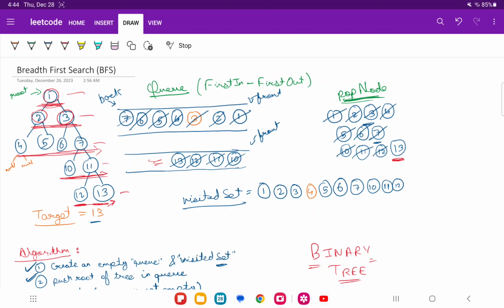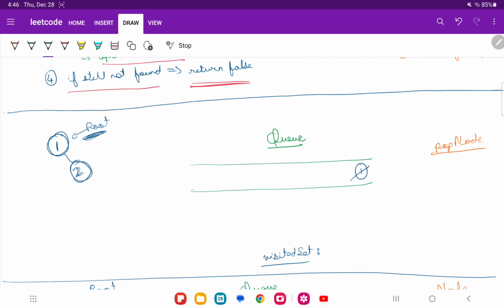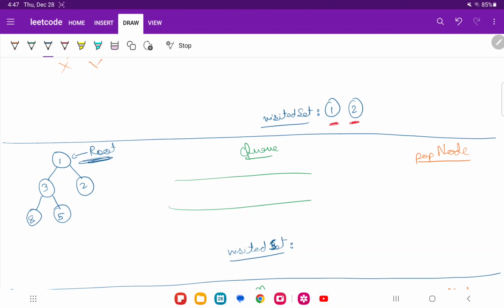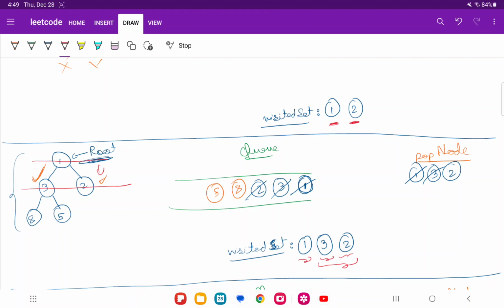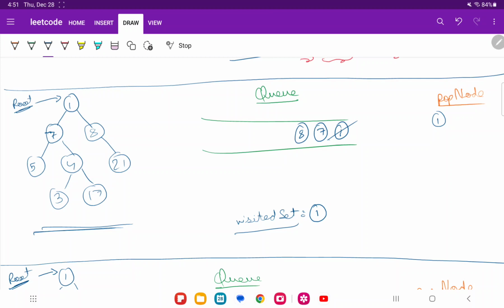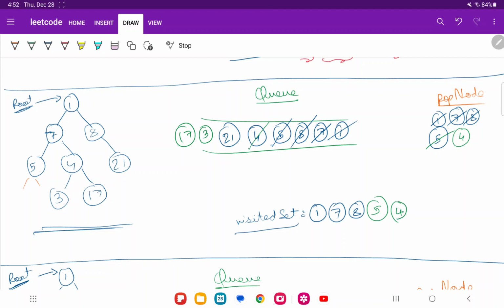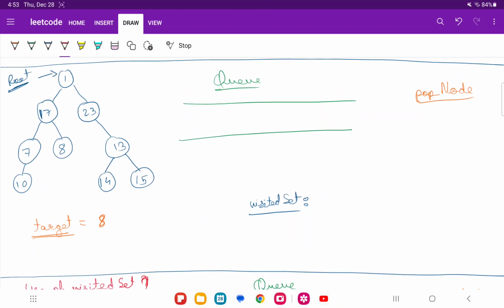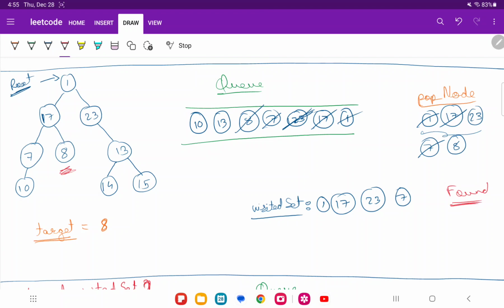Dry Run Examples: Breadth First Search (BFS) Algorithm - For Binary Tree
🚀 Dive into BFS: Dry Run Examples for Breadth First Search (BFS) for Binary Tree! 🎥

Hello, fellow learners! In my latest video, I guide you through detailed dry run examples, unraveling the mysteries of the Breadth First Search (BFS) algorithm in the context of binary trees. Join me as we break down the steps, visualize the process, and master the application of BFS on binary tree structures.